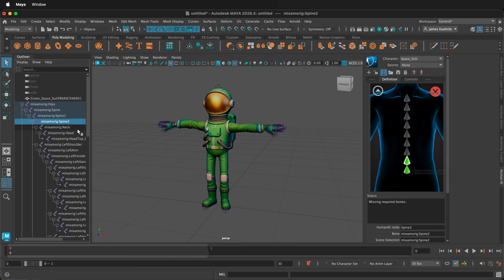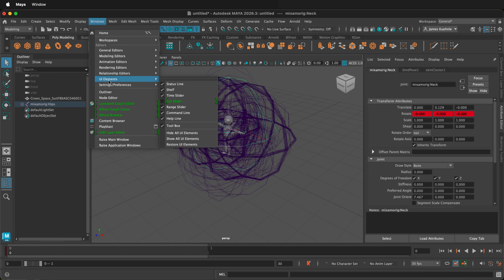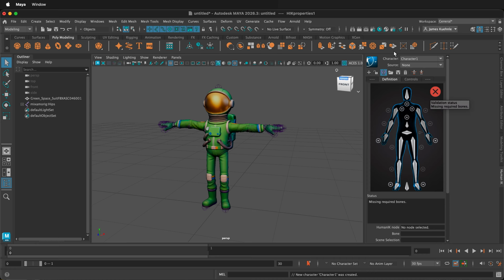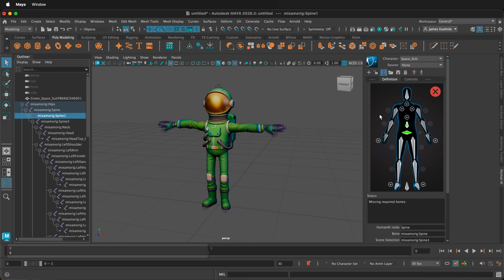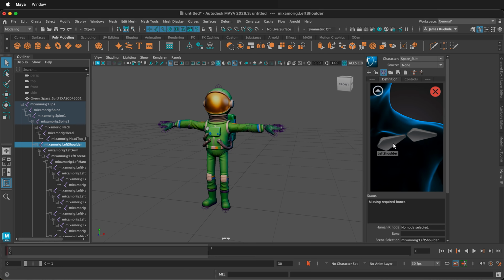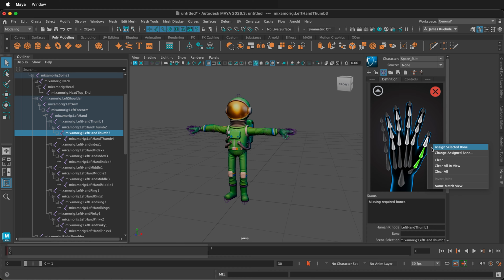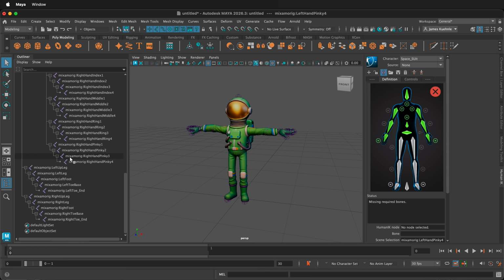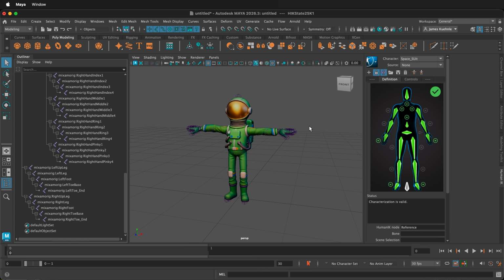Maya HumanIK Setup for Mixamo Characters With Fingers (Fast Character Definition Workflow)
Learn how to create a HumanIK character definition in Autodesk Maya for a Mixamo character that includes full finger bones. This walkthrough starts with importing a Mixamo T-pose (the best starting pose for clean HumanIK definitions), adjusting joint display size for better visibility, then mapping the Mixamo skeleton to Maya’s HumanIK character definition using mirroring to speed up the process.

You’ll also see how to validate the setup (green validation), lock the character, and save your completed HumanIK mapping as a preset. Once saved, you can reuse that preset on any Mixamo rig with fingers, making future retargeting and animation setup much faster.

If you’re working on animation retargeting in Maya and want a reliable way to define Mixamo skeletons (including hands and fingers) for HumanIK, this is the step-by-step workflow to follow.

Chapters (timestamps)

00:00 What you’ll build: HumanIK character definition for a Mixamo rig with fingers
00:16 Import the Mixamo T-pose into your Maya project
00:34 Adjust joint display size for better rig visibility
00:57 Get ready to define the HumanIK rig
01:10 Open HumanIK and create a character definition
01:28 Why presets matter and when you can’t use a no-fingers template
01:40 Enable mirroring and start assigning hips and spine bones
02:11 Assign neck and head (and what to do about head top)
02:29 Map shoulders, arms, forearms, and hands using mirror auto-fill
02:56 Assign finger chains once (thumbs, index, ring, etc.)
03:38 Finish the definition by mapping the legs and toe base
04:08 Validate the rig, lock the character, and confirm everything is correct
04:19 Save your Mixamo-with-fingers HumanIK preset for reuse
04:31 Ready for Maya retargeting with your Mixamo rig